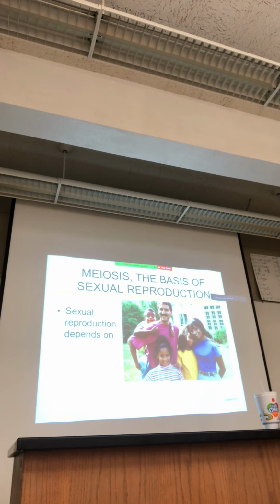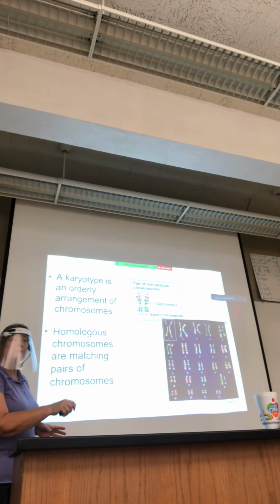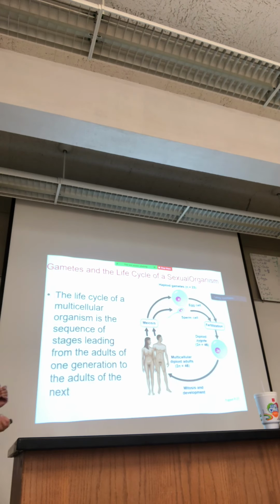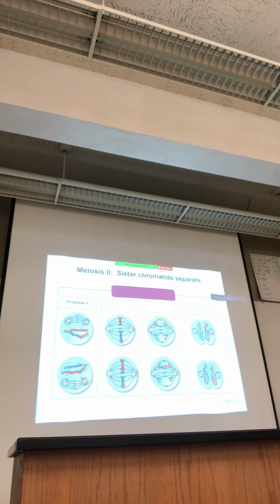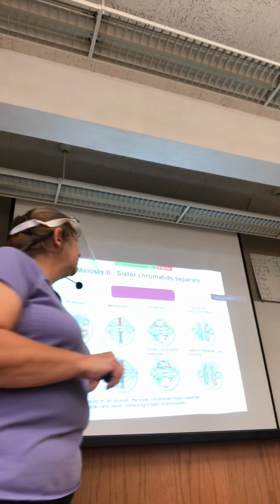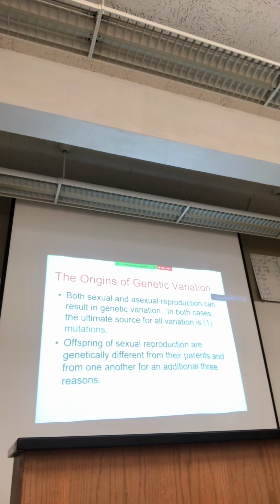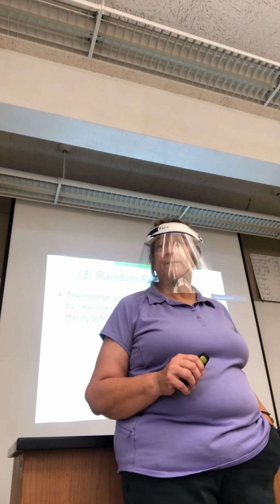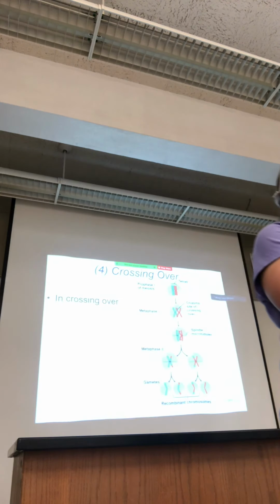Biological Principles 111 (1A)